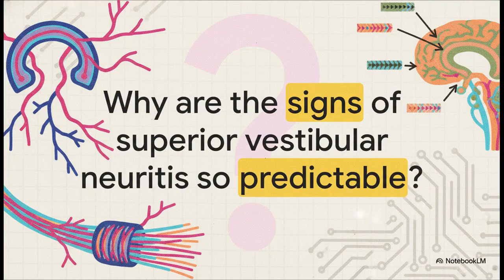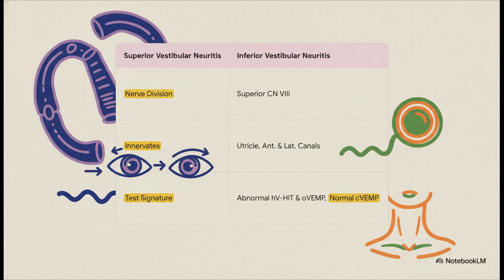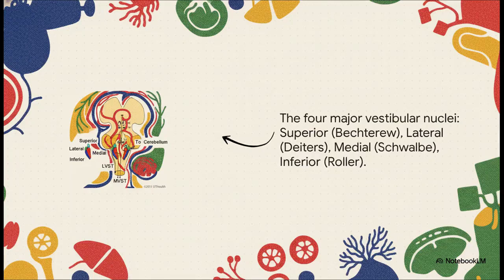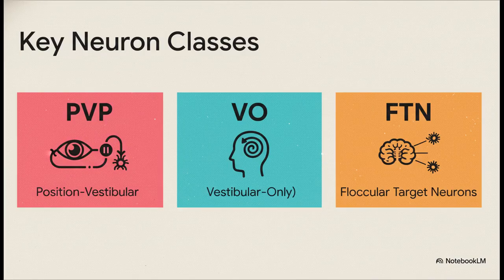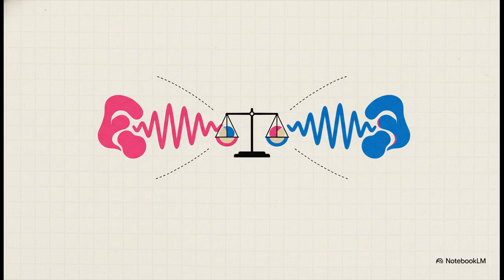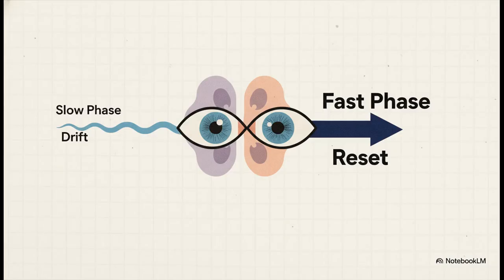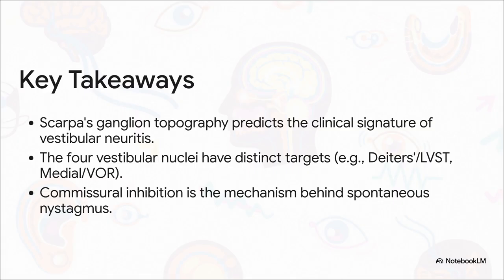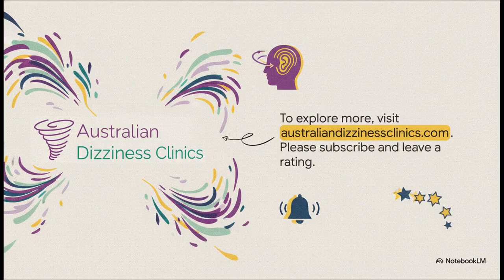Anatomy of the Vestibular System — Scarpa’s Ganglion & Vestibular Nerve Complex | Clinician Video 7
In this clinician video, we examine Scarpa’s ganglion and the vestibular nerve complex — the first-order neurones of the vestibular pathway. We cover bipolar neurone anatomy, superior and inferior divisions, commissural inhibition, and the clinical implications for vestibular neuritis and compensation.

Part 7 of the 10-part Anatomy of the Vestibular System series, designed for GPs, physiotherapists, and clinicians with an interest in vestibular medicine.